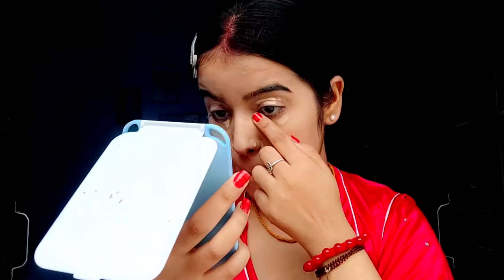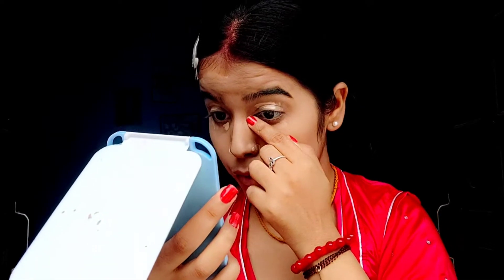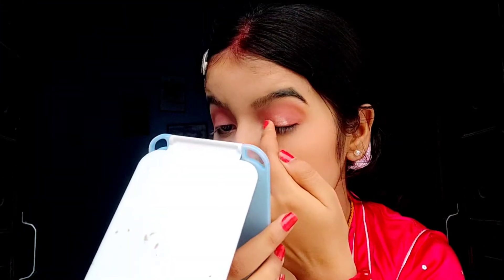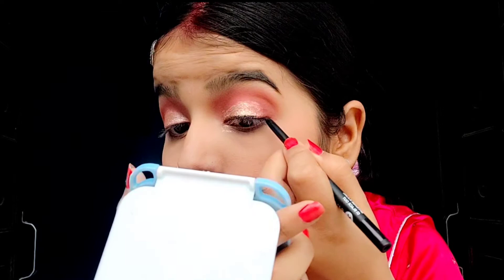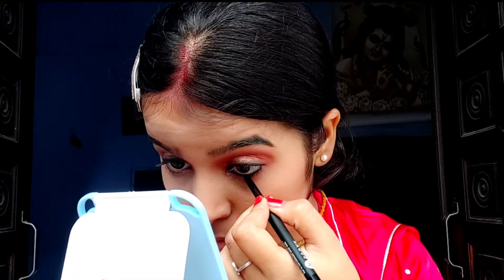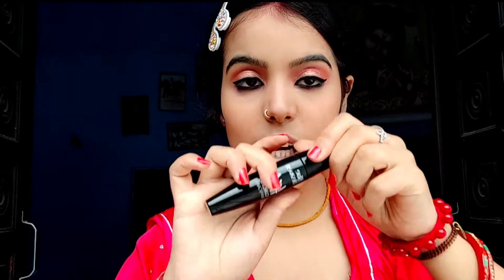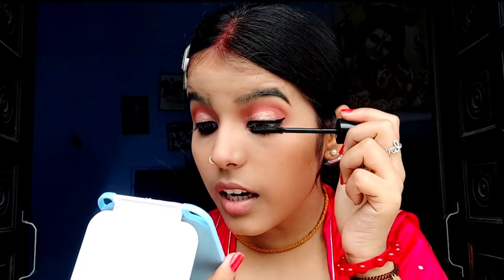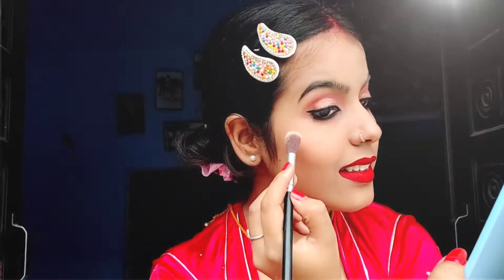*Karwa chauth Makeup look* | 2022 | For Newly married brides | Traditional makeup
Hiiieee my Preetyy Facess 🙂🙆🏻‍♀️
So here, is the makeup tutorial on karwa chauth which is easy , simple and affordable. so you can definitely create this look and I'm sure my cuties aree gonaaa look firee💥 so intazaar kis baat ka ? Okayy enjoy💕